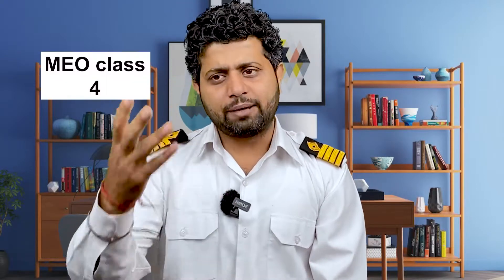MEO Class 4 Engineer Written Format Update